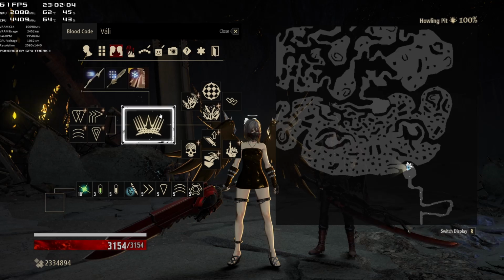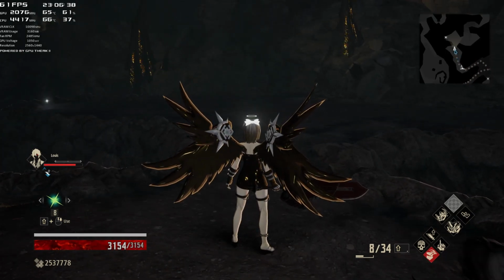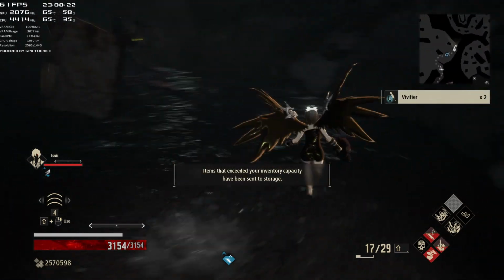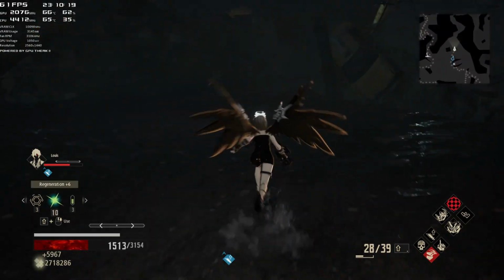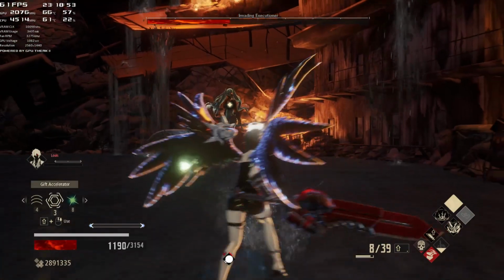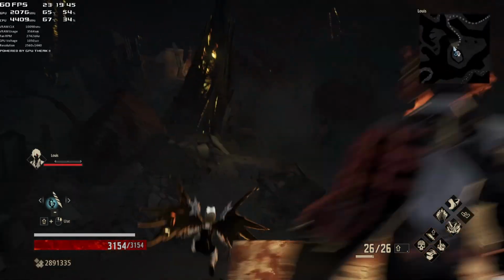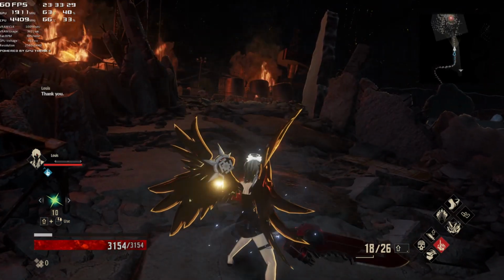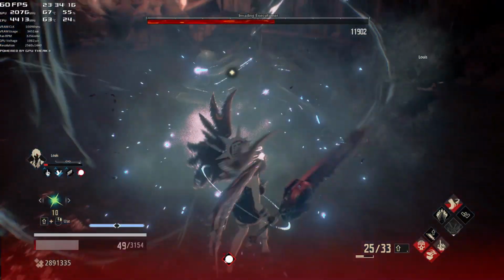Code Vein - Road to 100 - 43 - Not-so-bright Light Hybrid Swamp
This was fun slogging through the swamp to see how good light can be when paired in a hybrid fashion with the blood veil drain attacks. Turns out, it wasn't too exciting. This is really unfortunate. Oh well, onward to the Despot next to wreck his day!

Thank you for spending time with me in the series! Truly a joy! Stay safe in Vein!